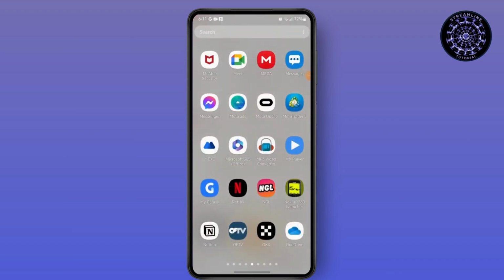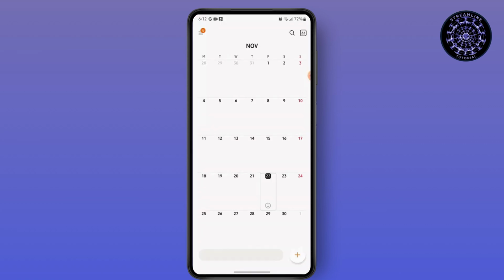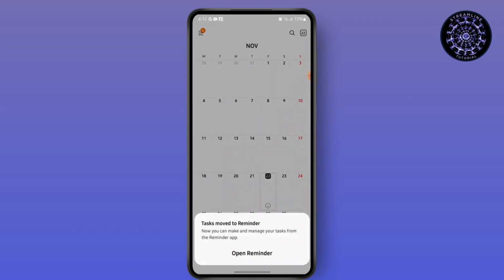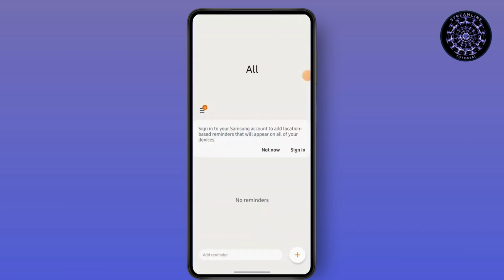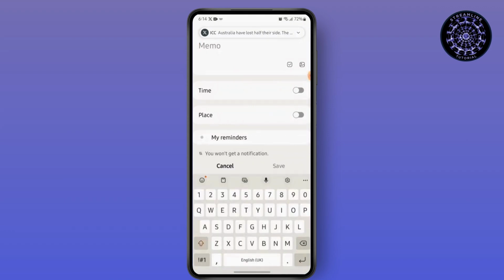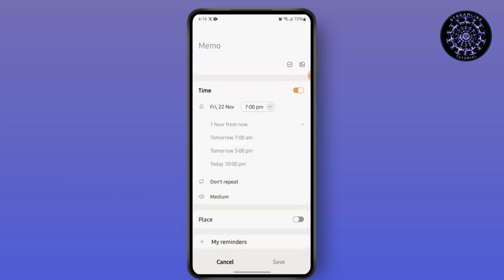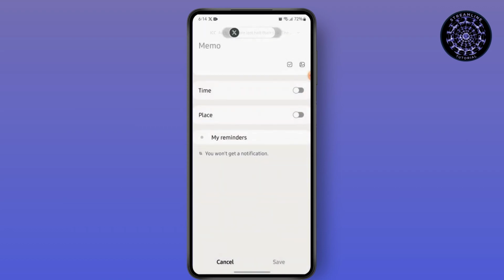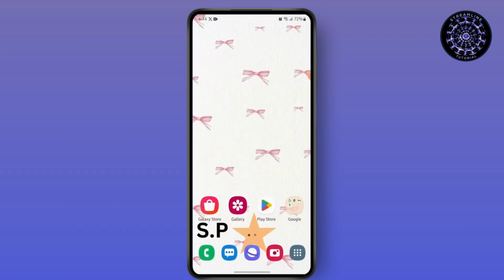How to Set a Reminder on Samsung Phone | Samsung Tips & Tricks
Title: How to Set a Reminder on Samsung Phone | Samsung Tips & Tricks

Description:

In this video, we’ll show you how to set a reminder on your Samsung phone, making it easy to stay organized and never forget important tasks. Whether you’re using the built-in Samsung reminders or Bixby, we’ve got you covered with a step-by-step guide!

Topics Covered:

Using Samsung Reminder App:
Learn how to set up and manage reminders directly through the Samsung Reminder app.

Setting Reminders with Bixby:
Find out how to use Bixby voice assistant to set reminders hands-free.

Managing Your Reminders:
Tips on how to edit, delete, or mark reminders as complete.

Troubleshooting Tips:
What to do if your reminders aren’t showing up on your Samsung phone.